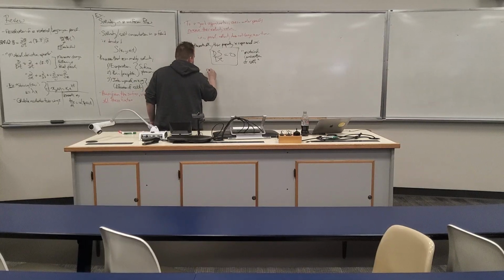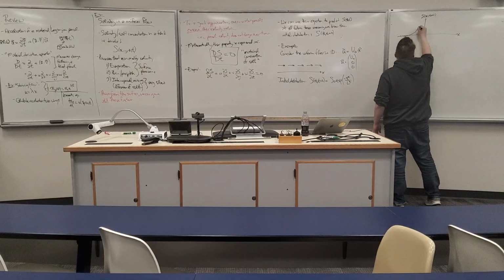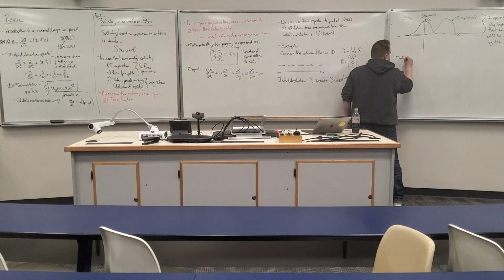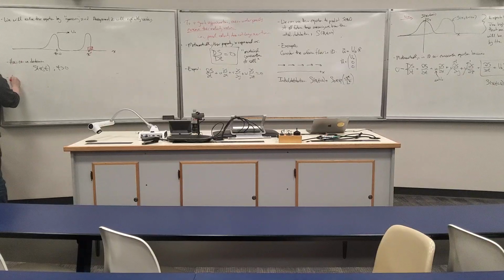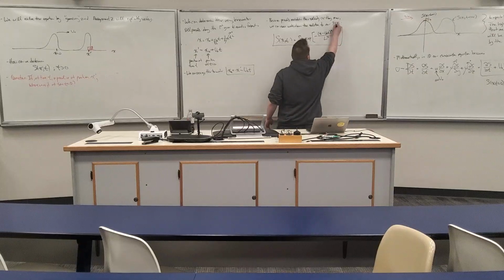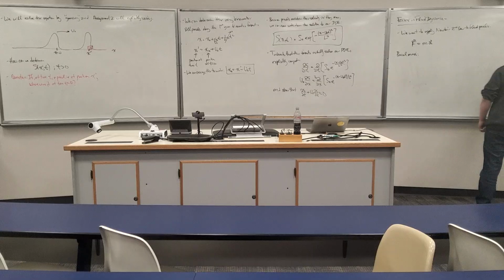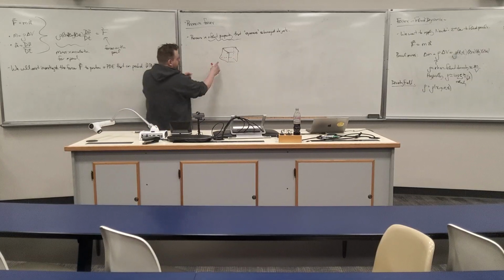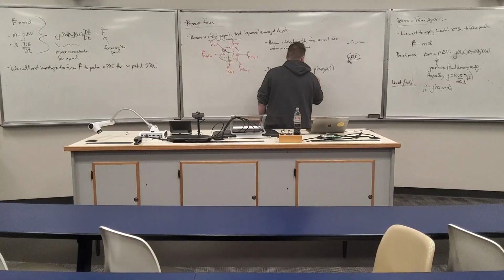PHYS 3300 - Winter 2026 - Lecture 6